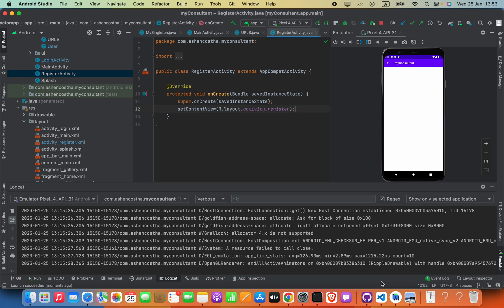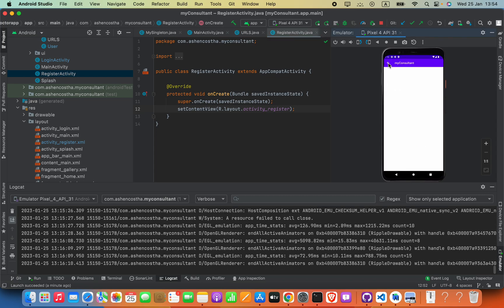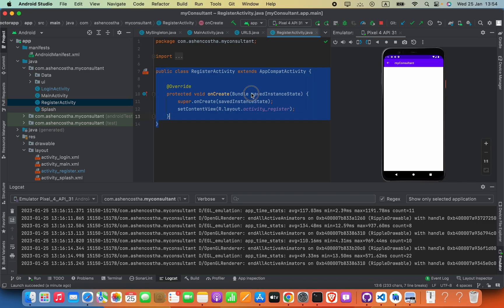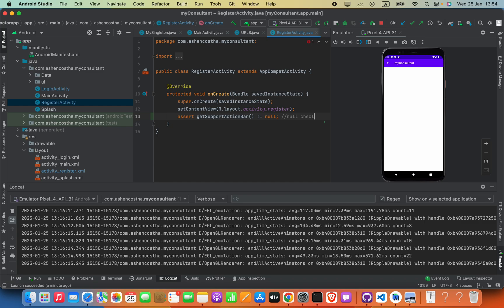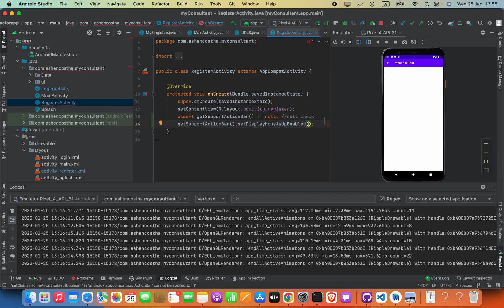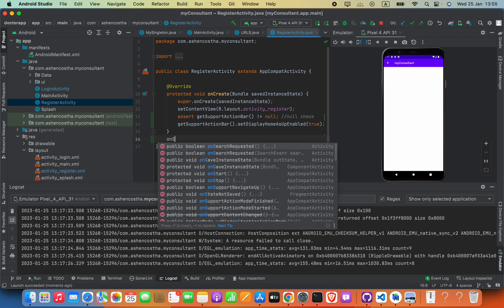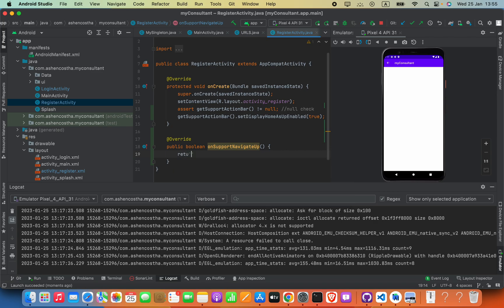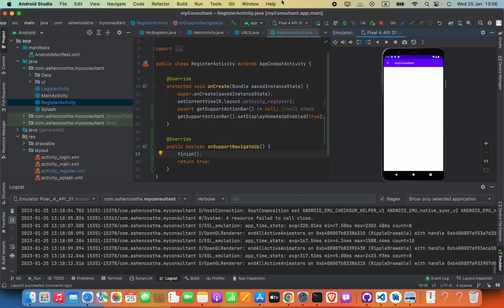How to display back button on action bar in Android | Java Tutorial Android Studio | Toolbar